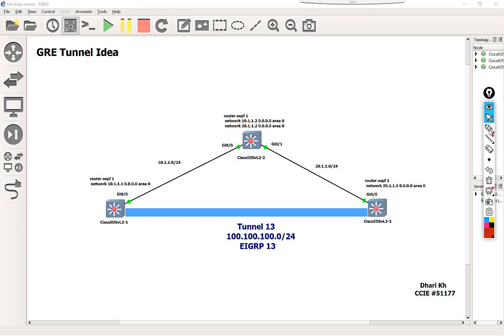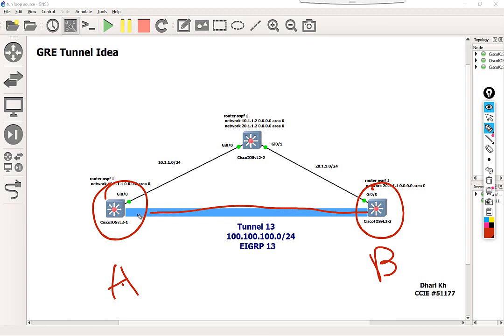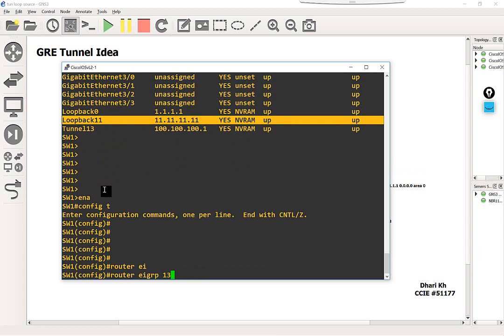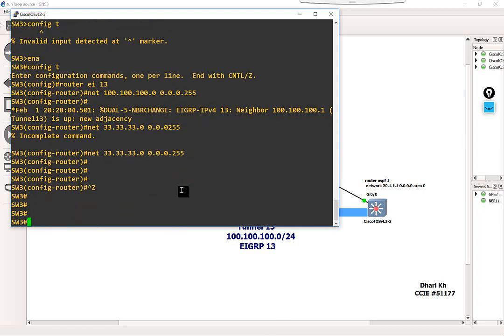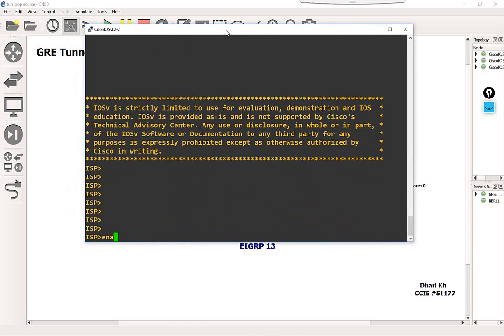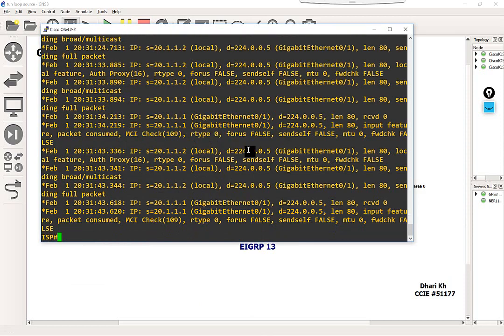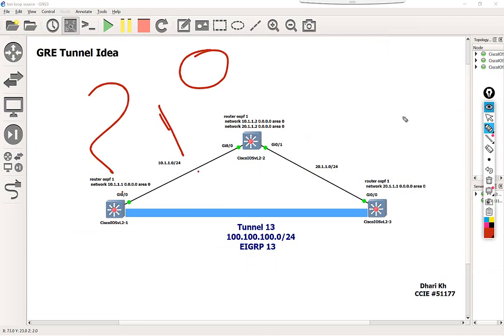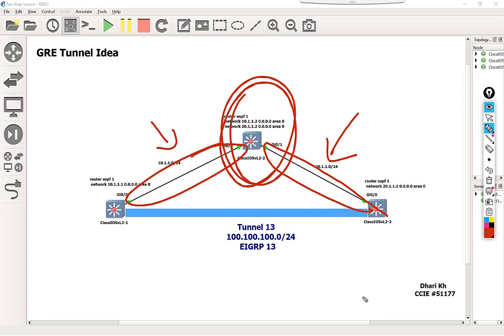4- GRE Tunnel Capturing